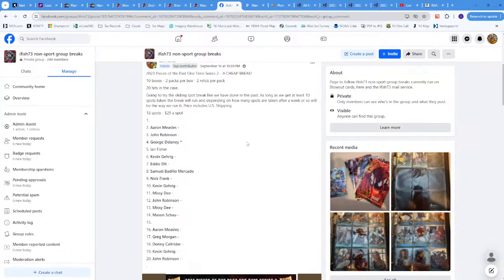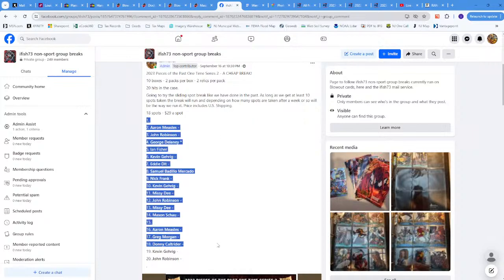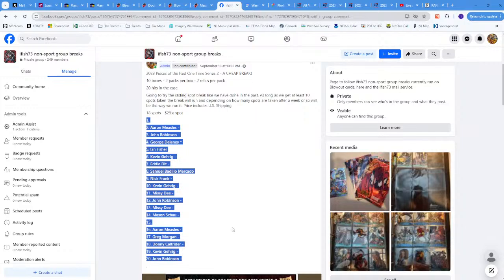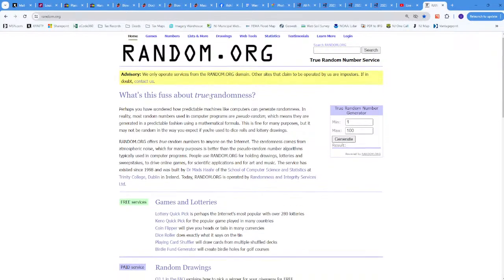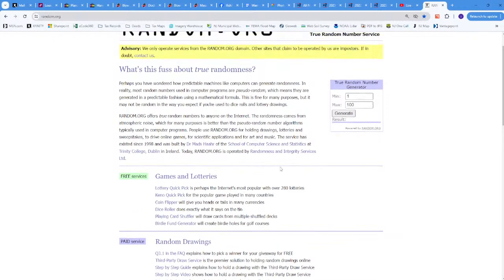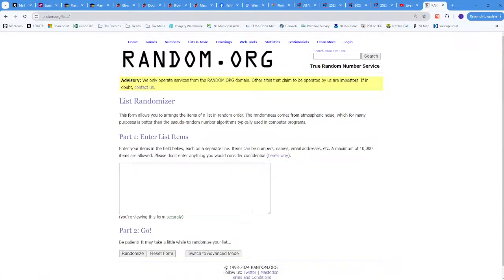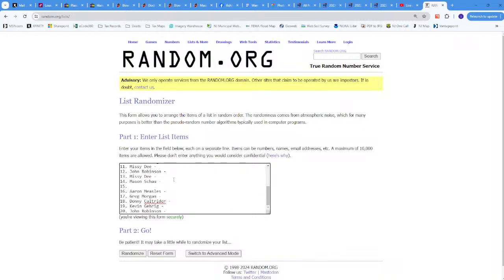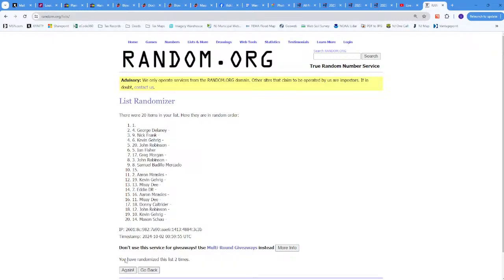2023 Pieces of the Past One Time Series 2 - Facebook Break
ifish73 break room